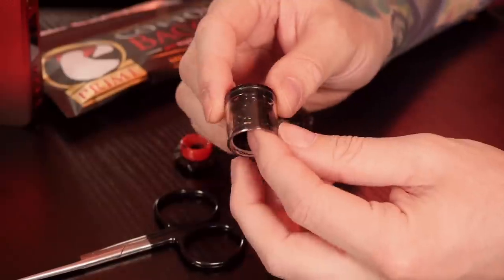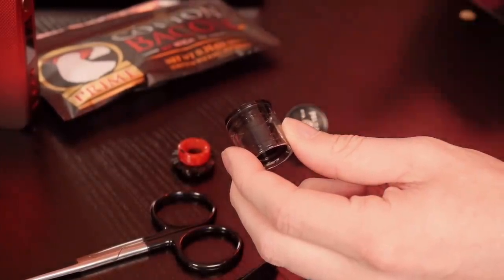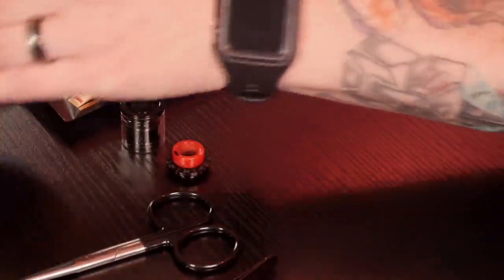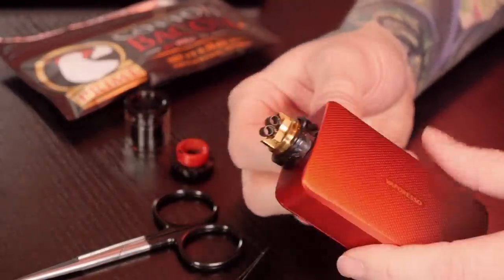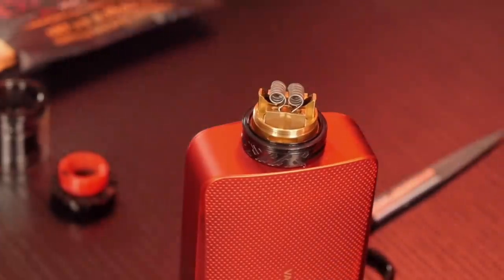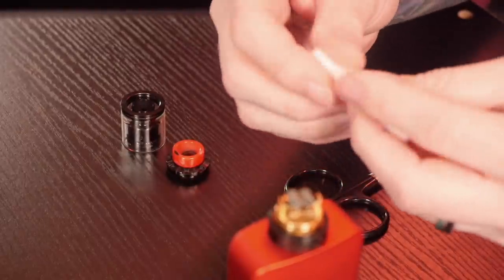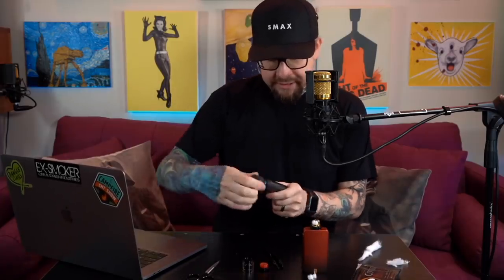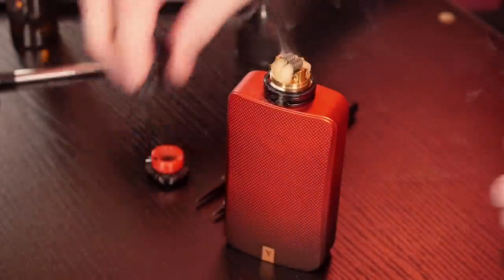Reload RTA : Re Evaluated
As I said, Kinda picking up where I left off.  Re - Checking out the Reload RTA, it hasn't aged... very well at all, but dammit I still like it, and that flavor is ON POINT.

Reload is one of those companies that I consistently love their stuff.  I really want to re- check out that RDA from a few years ago and see how it holds up, because I remember holding it in VERY high regard.

No matter, links are a no no, sorry

Vaping is far less harmful for you.  The science is in. The science has been in.  The "epidemic" is a fabrication.  The US Government cares less about your health than they do about money and big Pharma's bottom line.

This information is being actively suppressed.  Other countries like the United Kingdom and New Zealand are embracing vaping as a form of tobacco harm reduction and are seeing MASSIVE drops in deadly cigarette smoking.

((Other links))